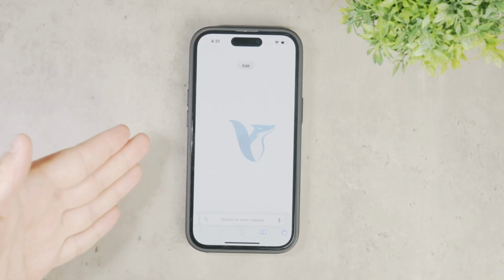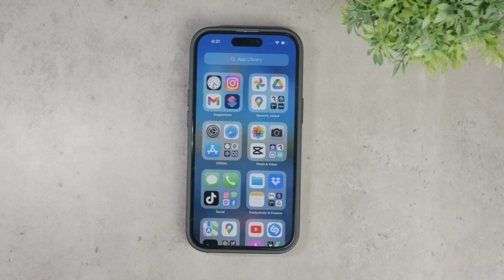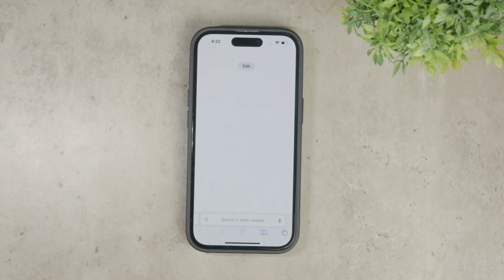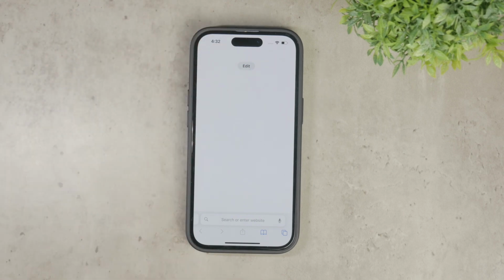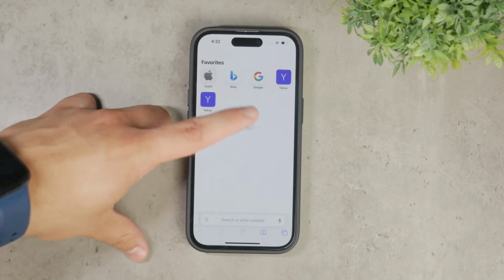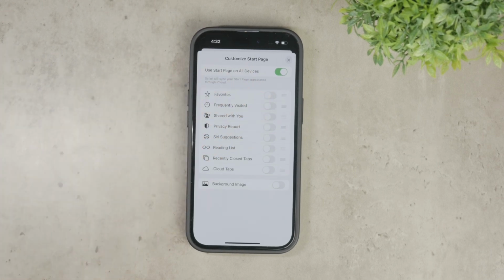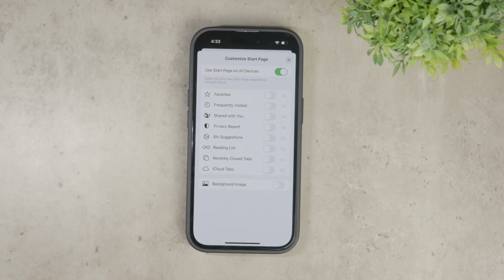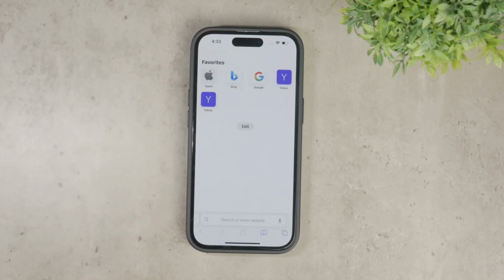How to Remove Start Page on Safari iPhone (tutorial)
In this video, we guide you through the process of removing the Start Page on Safari for your iPhone. Follow our simple steps to customize your Safari settings and streamline your browsing experience. Watch now to learn how to disable the Start Page and set up Safari to your preference!